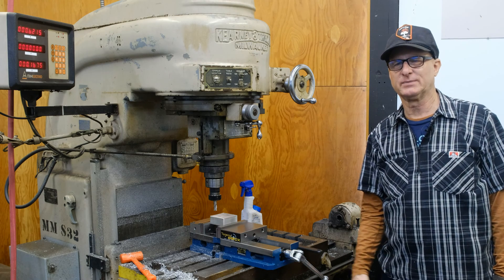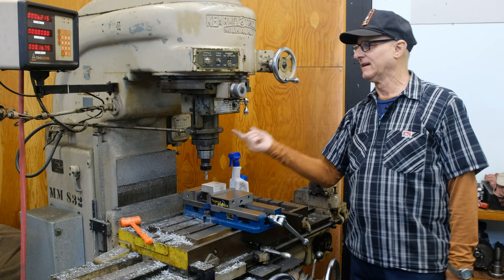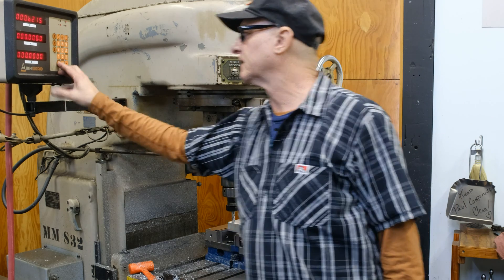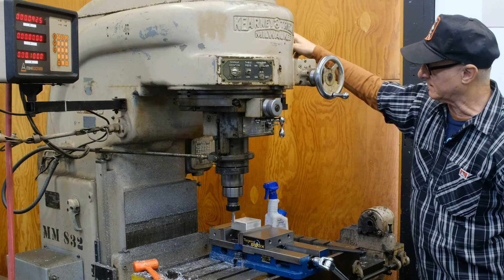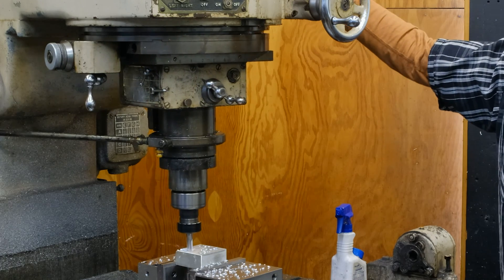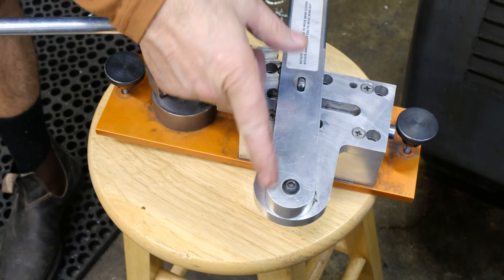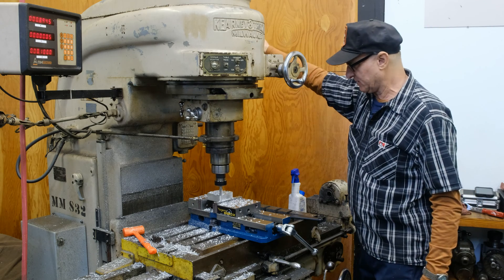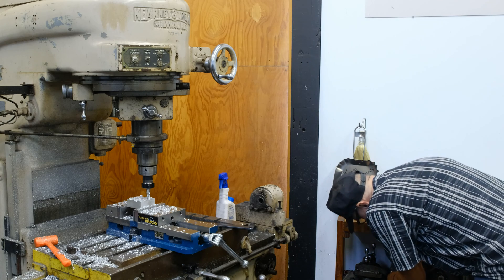Paul's 1962 Kearney & Trecker 2-D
🚨Machinist NERD warning!🚨 Paul explains why the K & T 2-D is so cool, and shows us how it works.